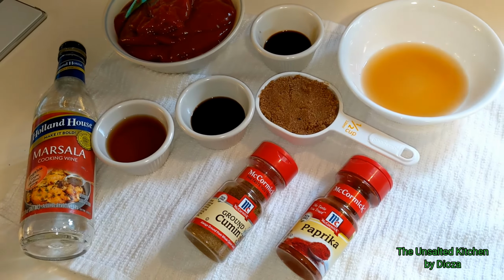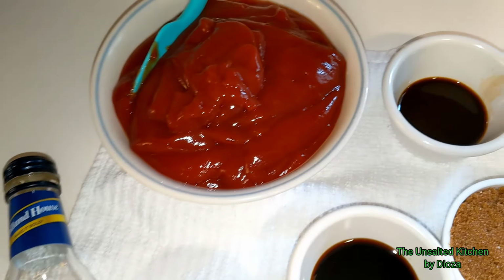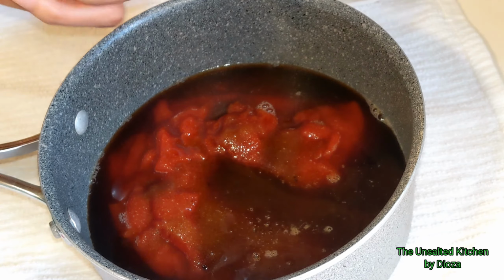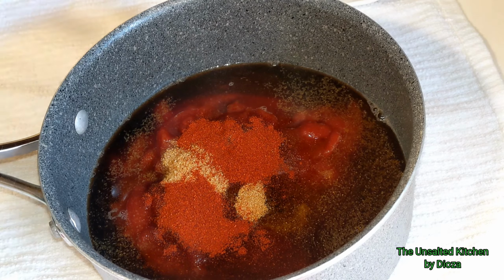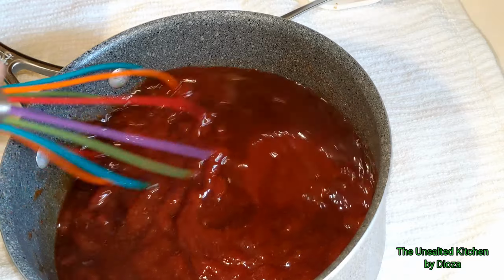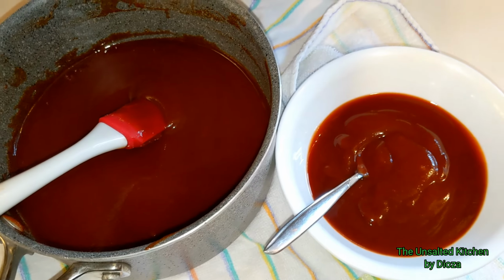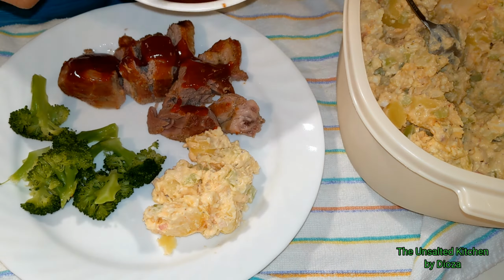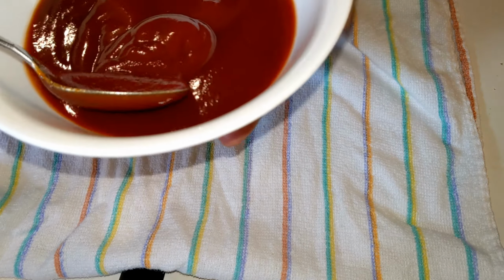HOW TO MAKE UNSALTED | LOW SODIUM BBQ SAUCE FROM SCRATCH with ONLY 8 INGREDIENTS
BBQ SAUCE

Ingredients:

2 cups ketchup
½ cup brown sugar
2 tsp ground cumin
1 tsp paprika
¼ cup apple cider
¼ cup marsala cooking wine
2 tbsp Bragg aminos soy sauce (low sodium)
1 tbsp Worcestershire sauce (low sodium)

Instructions:
In a pot, just mix all the ingredients and cook it in a medium/ low heat for 10-15 mins. Stirring occasionally so that it doesn't burn on the bottom of the pot.

Use this sauce on any meat such as chicken, pork, and beef.

Hello everyone! Welcome to The Unsalted Kitchen, by Dioza. I'm "May," but friends and family call me Dioza. I'm a Filipino who's married to a wonderful man from Texas. My father-in-law is from Holland and his wife was from Kentucky. I want to share my cooking with all who seek a healthier diet. I am vloging my unsalted and low sodium dishes to help others like my father-in-law, who started having chronic kidney disease and blood pressure problems at the age of 90. His kidney doctor recommended a daily sodium intake between 1,300mg and 1,500mg. I am going to do my best to make every dish and video simple and easy to understand. It is my hope to help other people. Thank you for your time.

Also, please visit my Facebook page for the full recipe. just click this